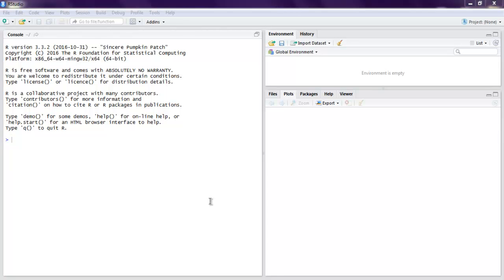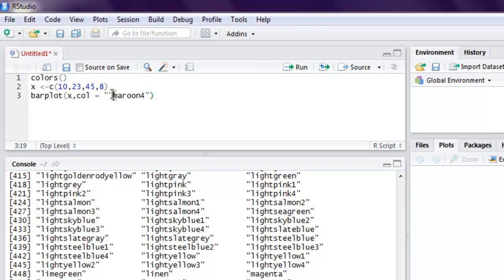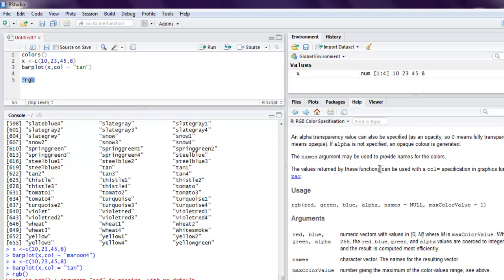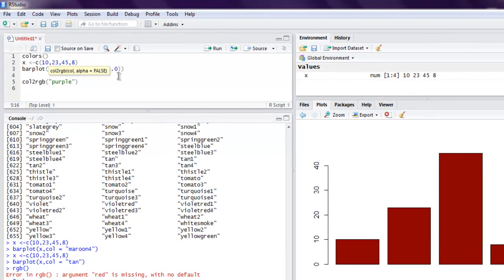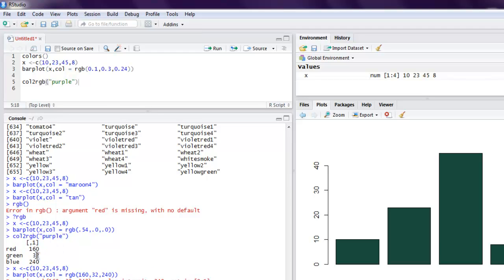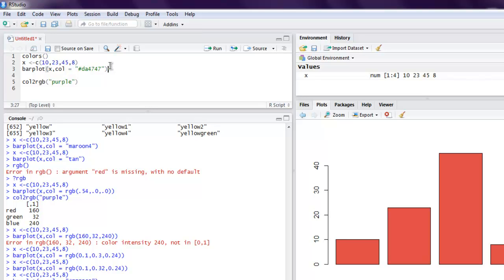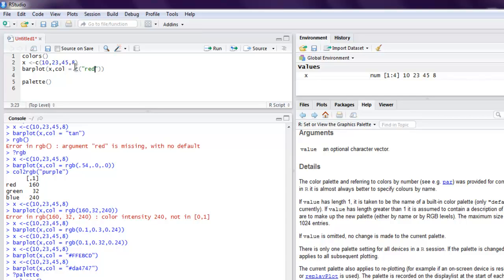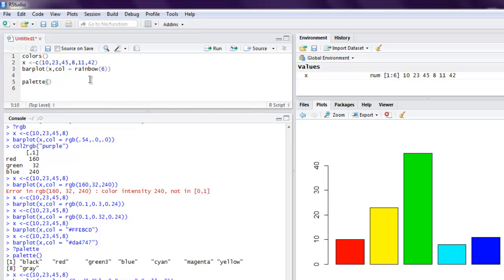R Programming Colors in Chart Plot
Learn how to using Colors in Chart in R Programming.